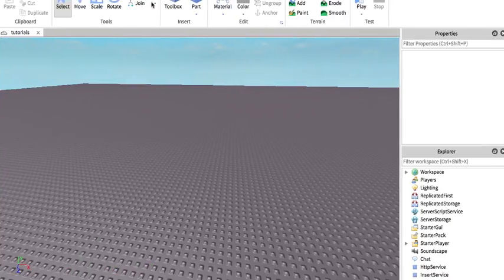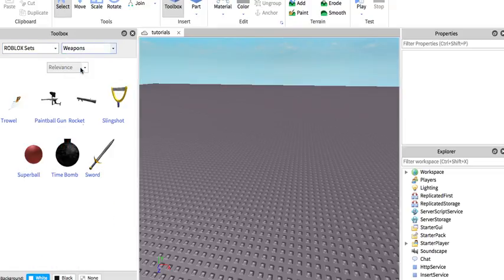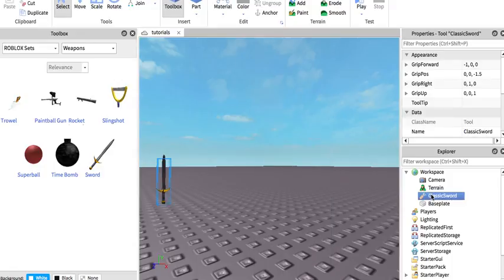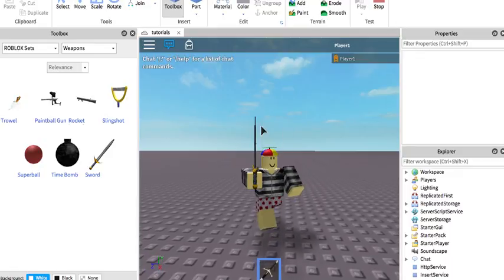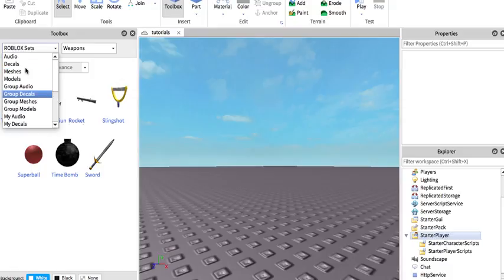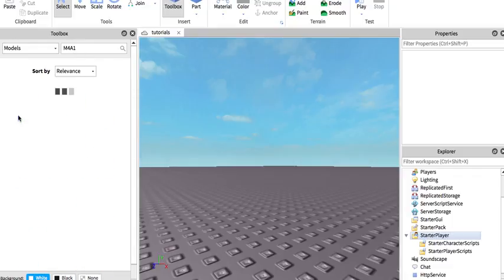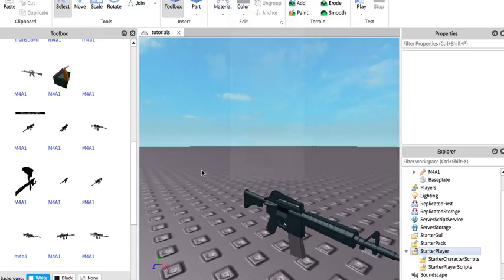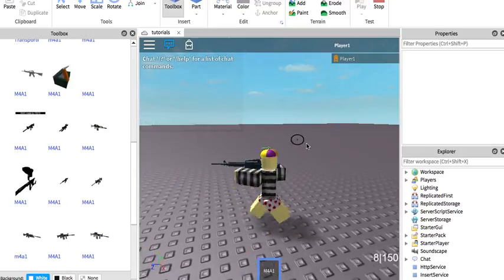How to add weapons/gear to your game (roblox studio!)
Stay fresh